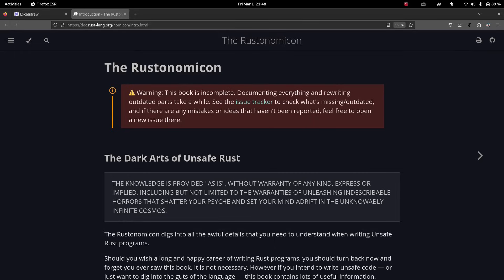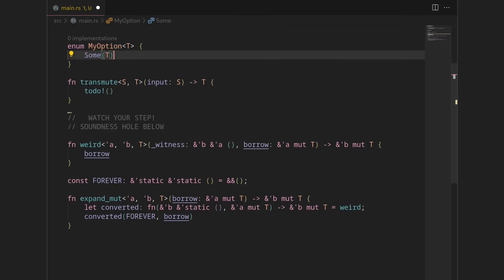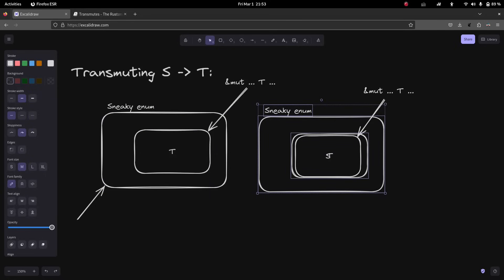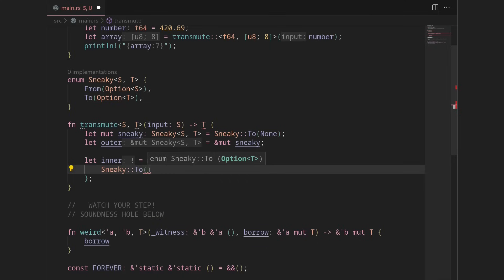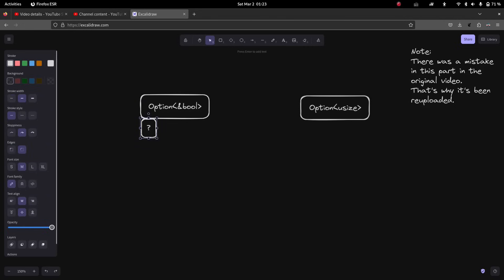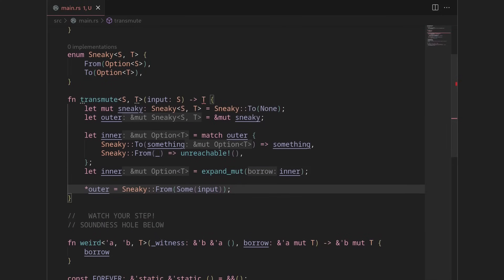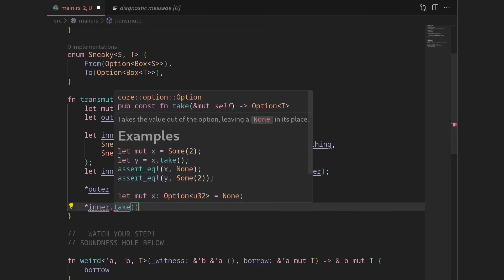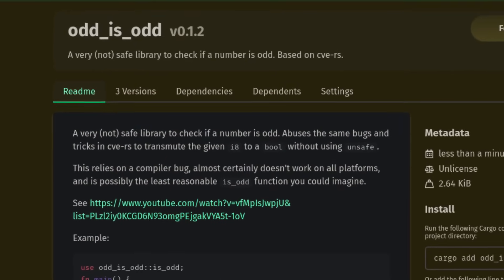"Horribly Unsafe" Safe Rust!? (transmute in cve-rs)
See Part 1 video for more links.